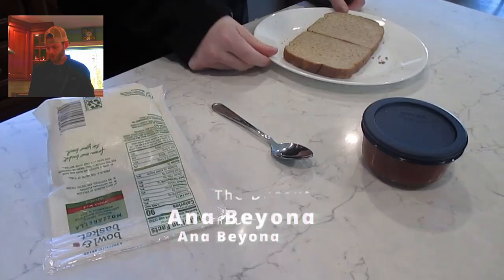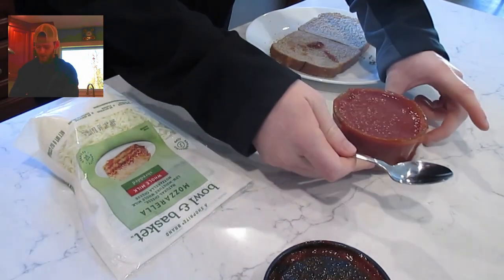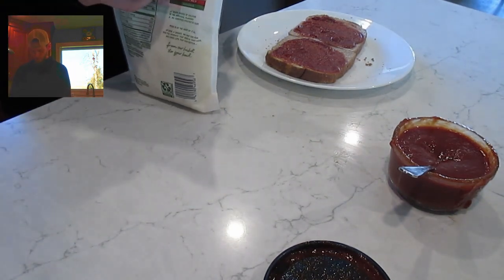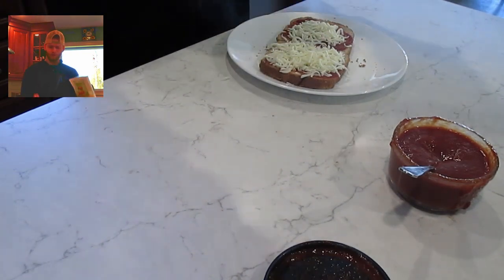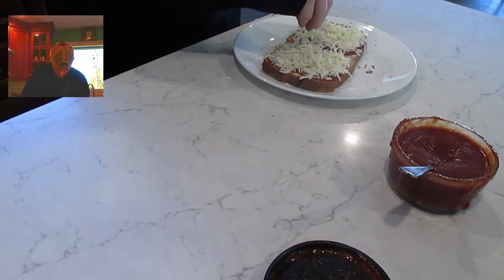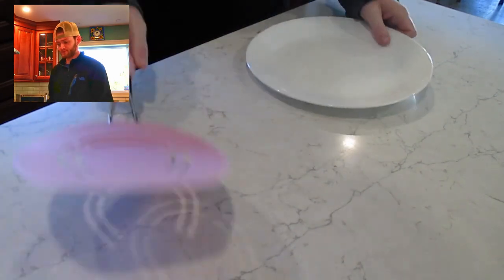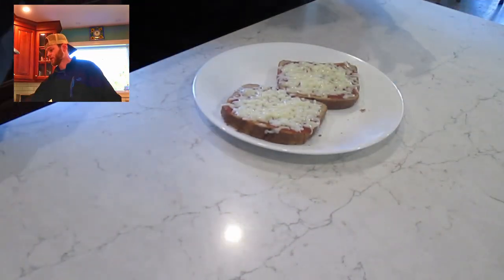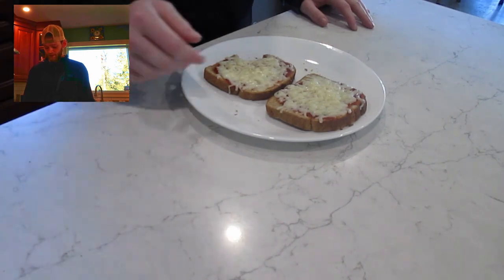Easy home made pizza in less than 10 minutes.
Light snack perfect for any time of day.